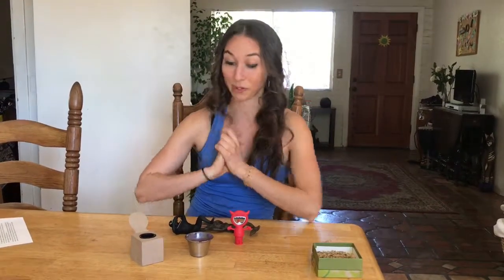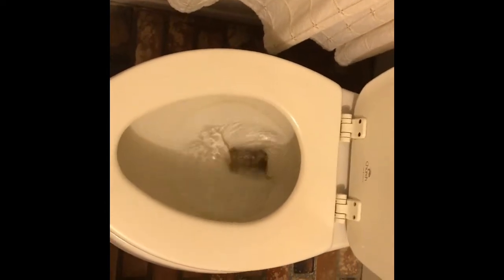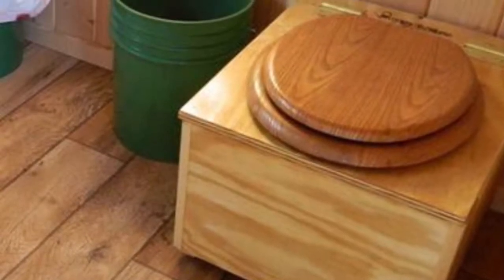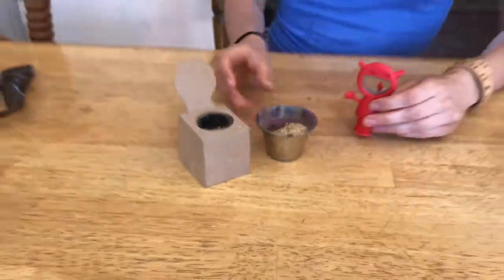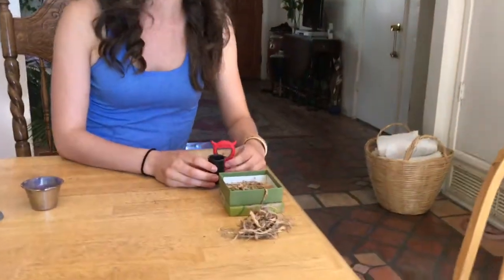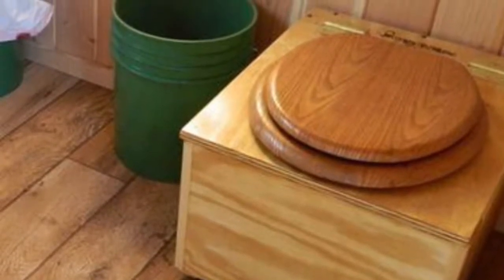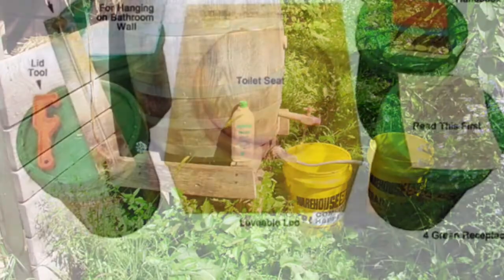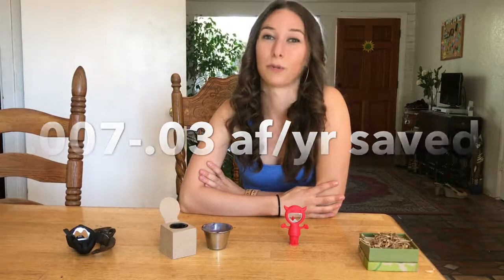Water Conservation Device (The Loveable Loo)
A Loveable Loo Toilet can save lots of water compared to a flush toilet. This video was made as part of a school project for a water conservation class.